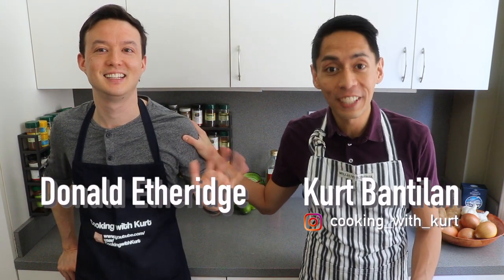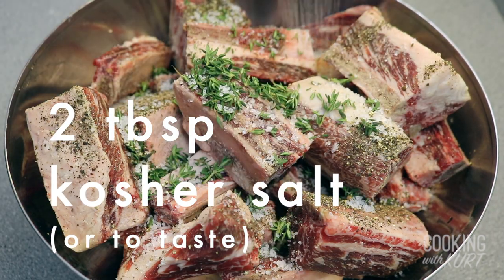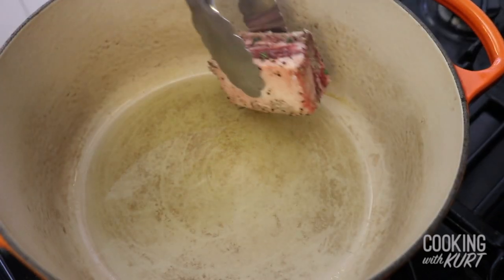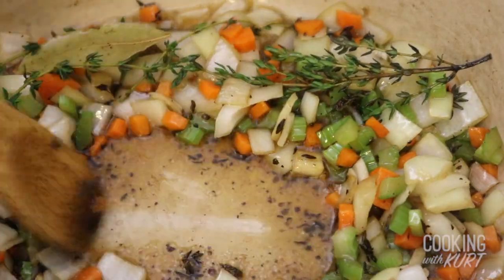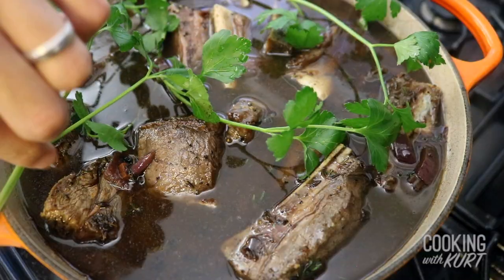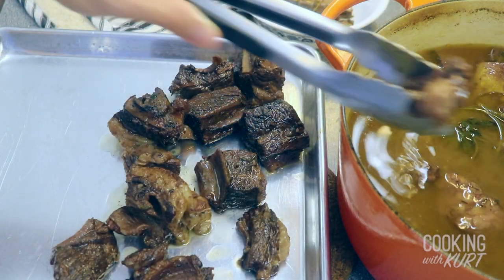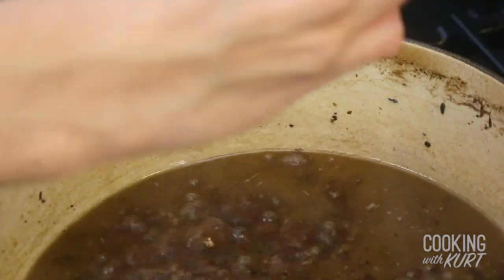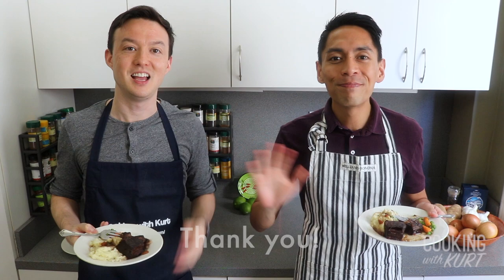French-Style Braised Beef Short Ribs - in Carrots, Celery, Thyme and Wine! | Cooking with Kurt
Here's a bonus episode on how to make French-style braised beef short ribs! The ribs are seared to perfection and then braised in carrots, celery, thyme, and a combination of red and white wines. It's perfect for dinner parties or a nice quiet dinner at home! Enjoy!

Dutch Oven
Metal Mixing Bowl
Measuring Cup
13 x 18-in Half Sheet Pans

Ingredients:
7 lbs beef short ribs
2 tbsp fresh thyme leaves + 4 whole sprigs thyme
1 tbsp freshly cracked black pepper (or to taste)
2 tbsp kosher salt (or to taste)
3 tbsp olive oil (or vegetable oil)
1 cup diced onions
1/3 cup diced carrots
1/3 cup diced celery
2 bay leaves
2 tablespoons balsamic vinegar
1.5 cups dry white wine (e.g. Chardonnay)
2.5 cups full-bodied red wine (e.g. Cabernet Sauvignon)
6 cups beef stock
4 sprigs flat-leaf parsley